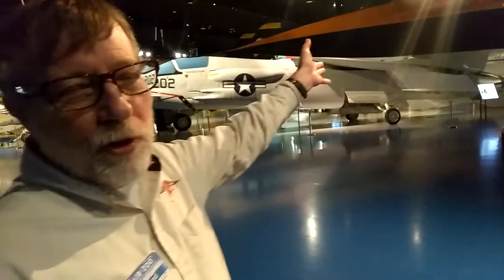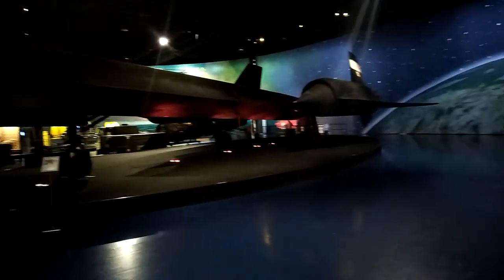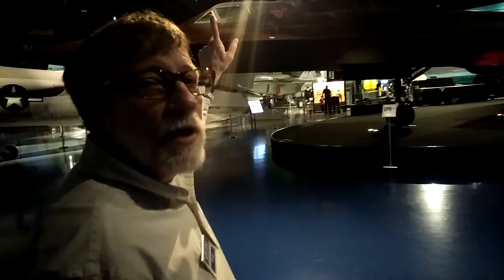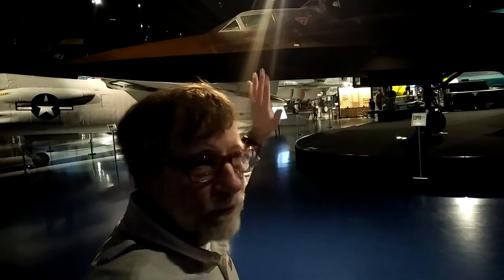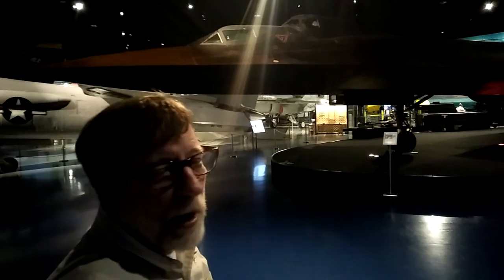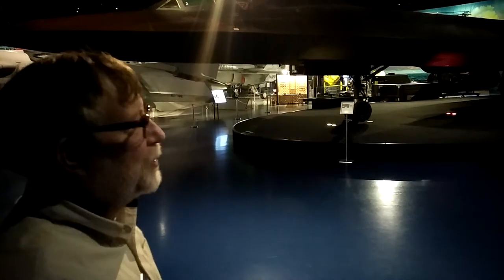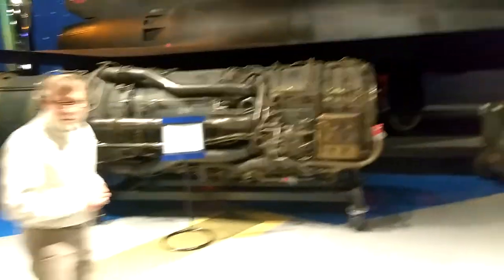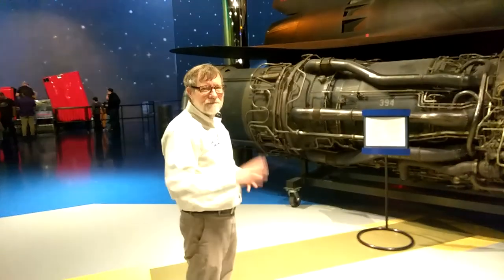Lockheed SR-71B Blackbird at the Kalamazoo Air Zoo